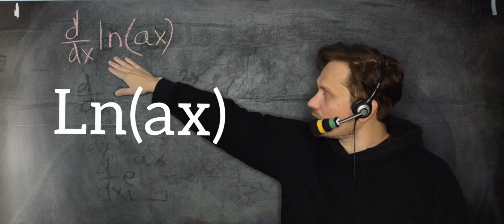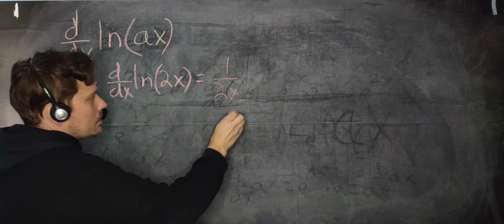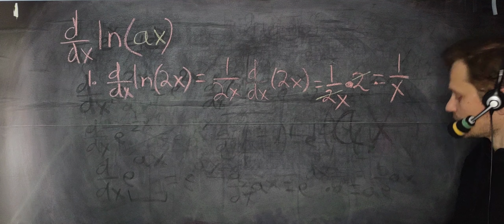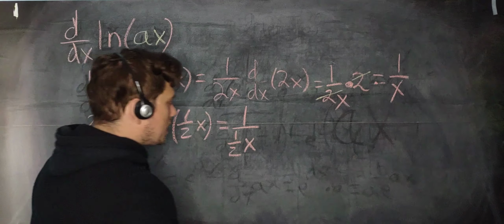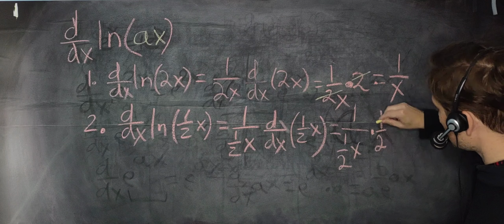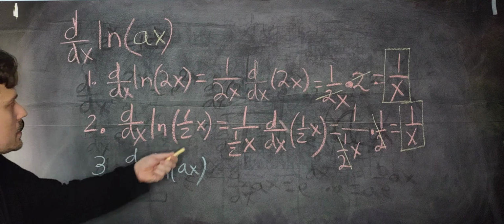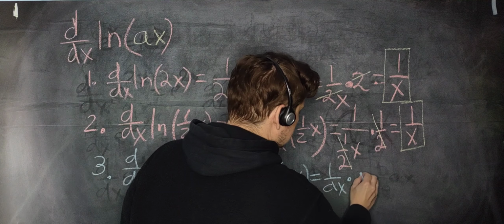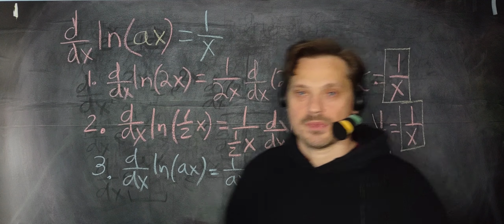Every derivative of the function ln(ax), a is a constant like 2, 1/2 and so on , calculus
Learn how to find every derivative of the form derivative respect to x of ln of ax, where a is some constant like 2 or 1/2, in this calculus video tutorial. First, we will go through a couple of examples to understand the process, and then we will derive the general rule. We will use the chain rule to differentiate the function, where ln is the outside function and ax is the inside function. Then, we will multiply by the derivative of the inside function. The final result will be 1/x, despite the constant a being present.

📝 Here is a summary of the steps we will take
1️⃣ Use the chain rule to differentiate the function.
2️⃣ Multiply by the derivative of the inside function.
3️⃣ Simplify the expression by canceling out any common factors.

🔍 Some common misspellings of the content in this video include "derivation," "ln of a x," "constant a in calculus," "differentiate ln ax," and "ln derivative rule."

🔑 Keywords calculus, derivative, ln, ax, constant, chain rule, differentiation, inside function, outside function, common factors, simplify, rule.

🤔 Common questions related to this video
1️⃣ What is the derivative of ln(2x)?
- The derivative of ln(2x) is 1/x.

2️⃣ How do you differentiate ln(1/2x)?
- To differentiate ln(1/2x), you use the chain rule and end up with 1/x.

3️⃣ What is the general rule for finding the derivative of ln(ax)?
- The general rule for finding the derivative of ln(ax) is 1/x, despite the constant a being present.

4️⃣ Can you differentiate ln(ax) using the power rule?
- No, you cannot differentiate ln(ax) using the power rule.

5️⃣ What is the derivative of ln(5x)?
- The derivative of ln(5x) is 1/x.

6️⃣ What is the chain rule in calculus?
- The chain rule is a method of finding the derivative of a composite function, where one function is inside another function.

7️⃣ How do you differentiate a product in calculus?
- To differentiate a product in calculus, you use the product rule.

8️⃣ What is the derivative of ln(x²)?
- The derivative of ln(x²) is 2/x.

9️⃣ What is the derivative of ln(4x)?
- The derivative of ln(4x) is 1/x.

🔟 What is ln(ax) used for in calculus?
- ln(ax) is used to find the derivative of logarithmic functions in calculus.

1️⃣1️⃣ What is the difference between ln and log in calculus?
- In calculus, ln is the natural logarithm, which has a base of e. Log, on the other hand, can have any base.

1️⃣2️⃣ What is the derivative of ln(e⁵x)?
- The derivative of ln(e⁵x) is 5/x.

1️⃣3️⃣ Can you differentiate ln(x³)?
- Yes, you can differentiate ln(x³) using the chain rule and end up with 3/x.

1️⃣4
Understand, after a couple concrete examples, how to find every derivative of the form d/dx ln(ax), where a is a constant like 2, 1/2 and so on.